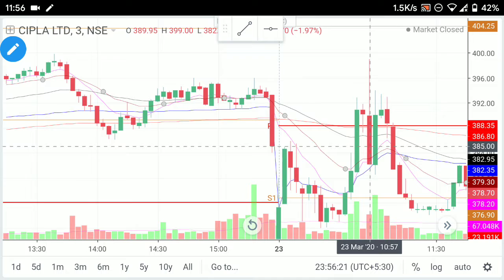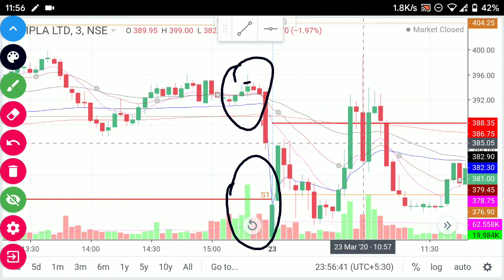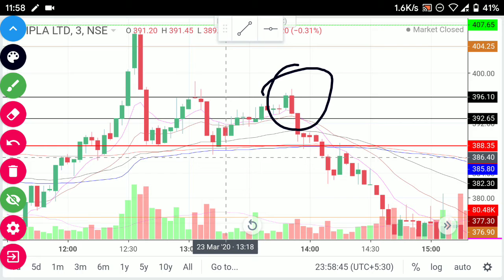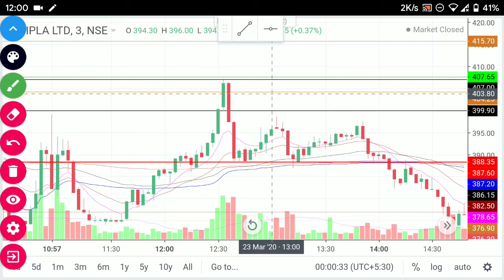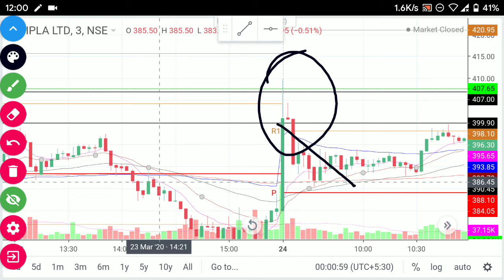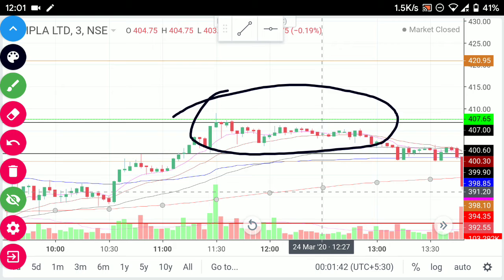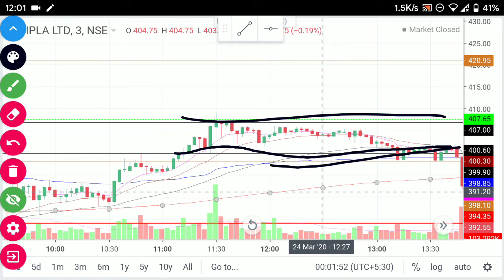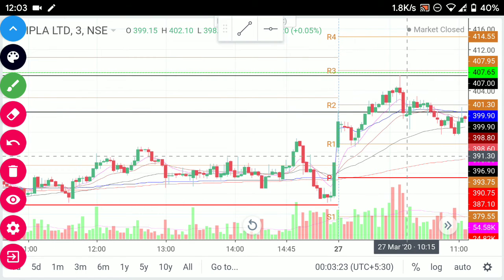Intraday Support and Resistance Strategies Secrets Unique among various Types also for Swing Trading